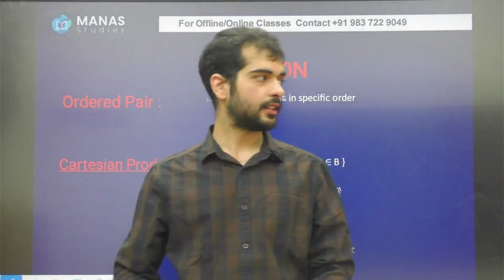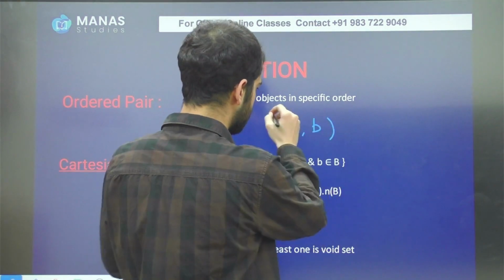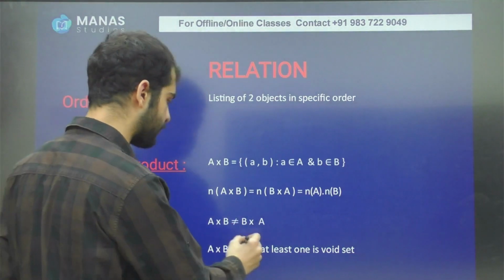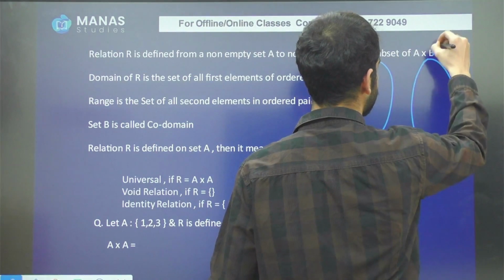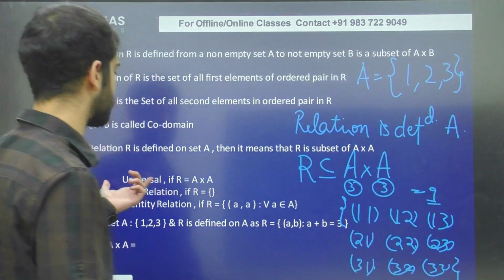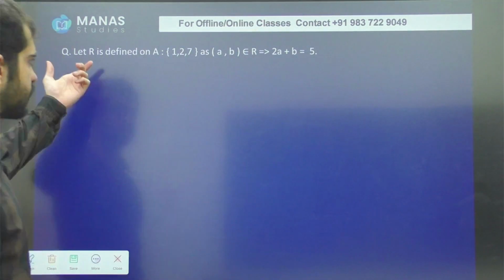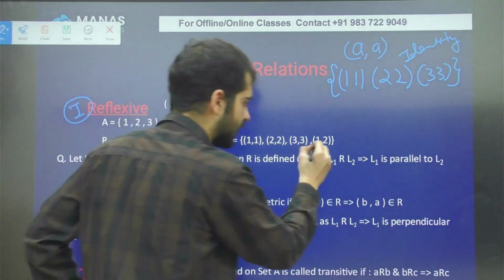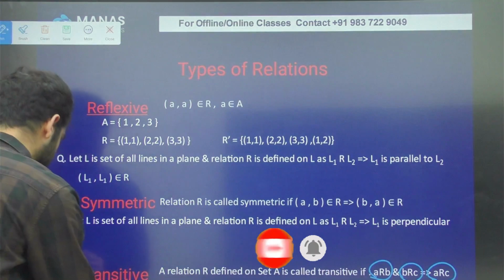SETS For NDA Class -2 | Mathematics For NDA - Target NDA 1 2024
✅ our Courses
    - NDA
    - NDA Foundation
    - AFCAT
    - CDS
    - Army School